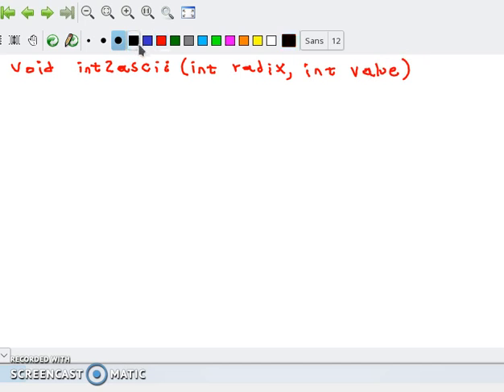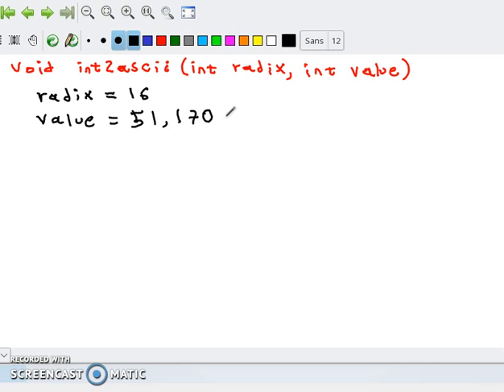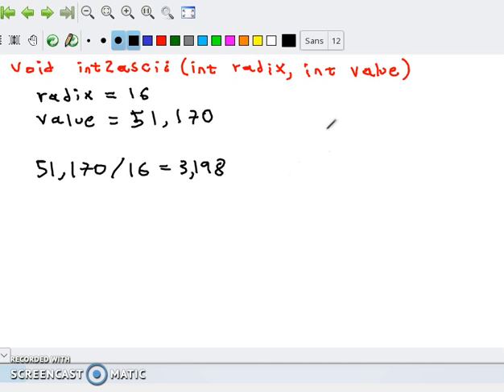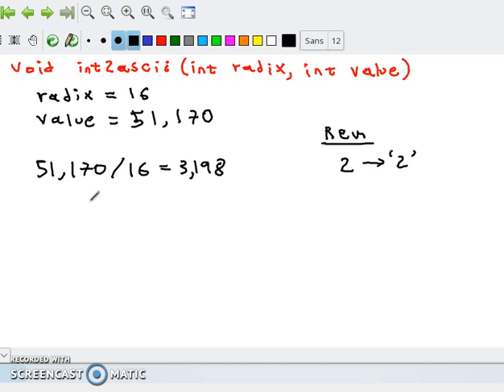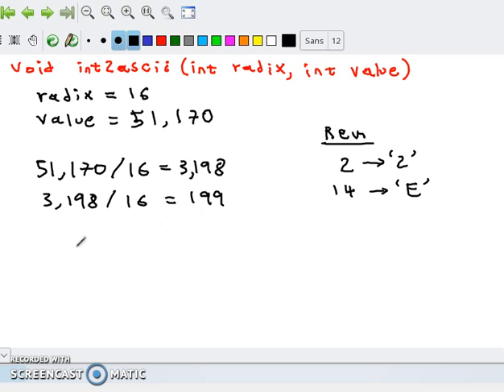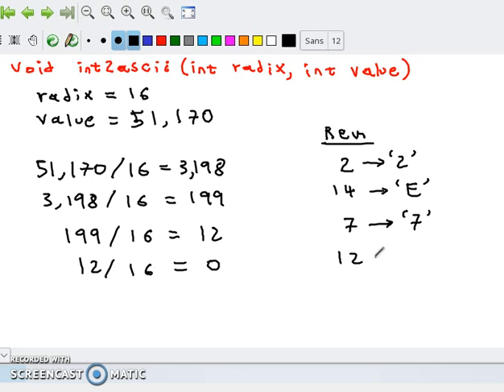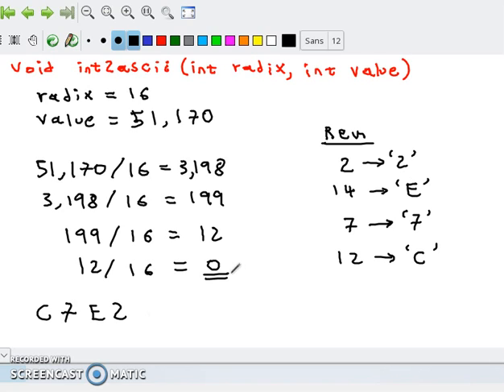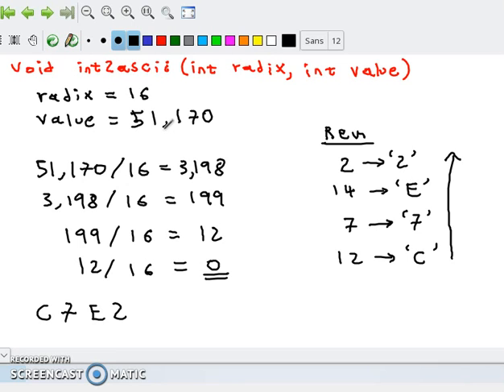Tips for int2ascii() - Spring 2017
Tips and pointers for the int2ascii() function in programming assignment 2 (P2).